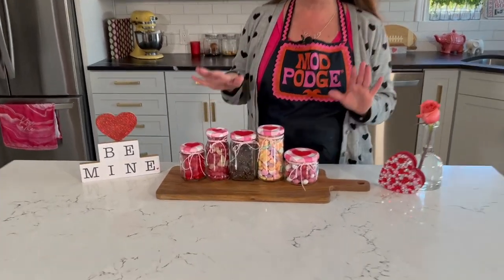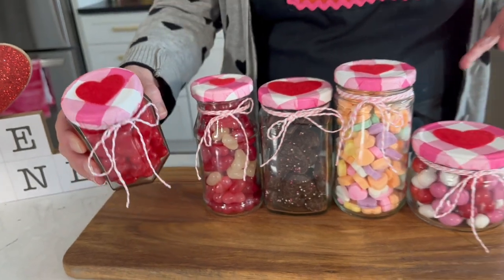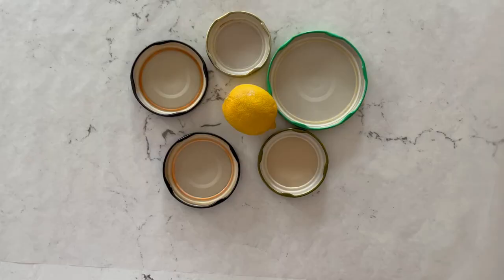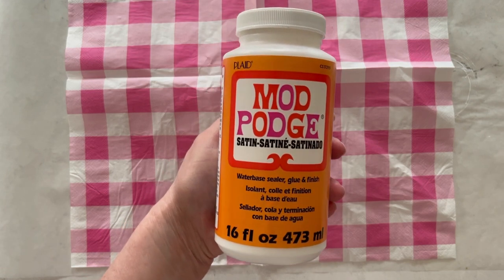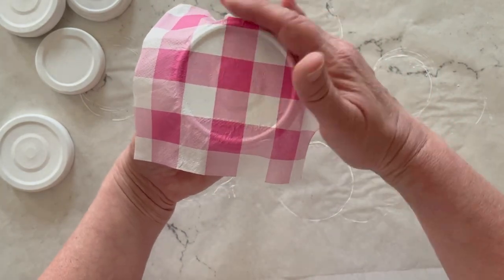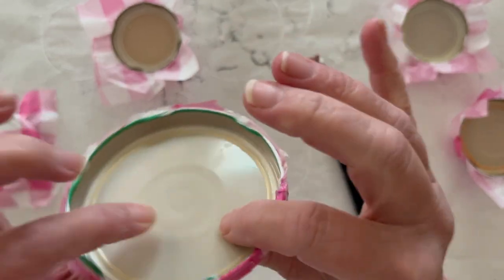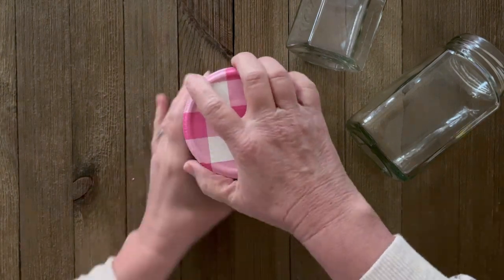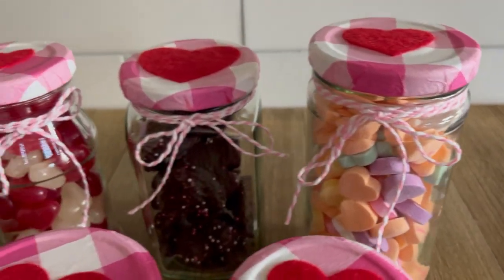Upcycled Valentine Candy Jars with Mod Podge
Create Valentine Candy Jars with napkin decoupaged lids and twine bows. 💝 Cathie from @HandmadeHappyHour is  is sharing tips for using lemons to clean jar lids and how to use Mod Podge to upcycle jars. Create a sweet treat for your valentine! Join Cathie during the premiere to have your questions answered in the comments.